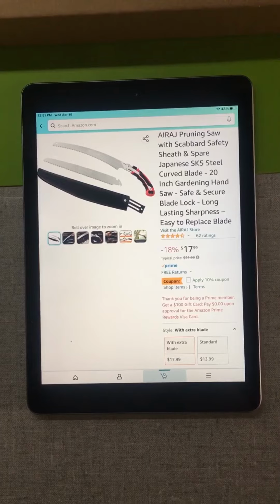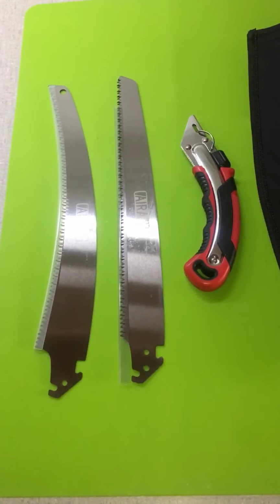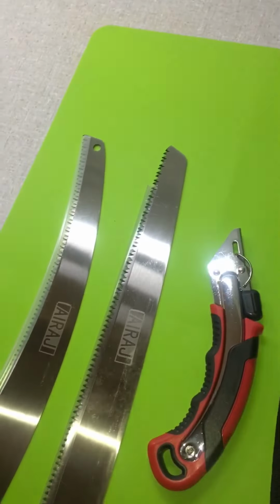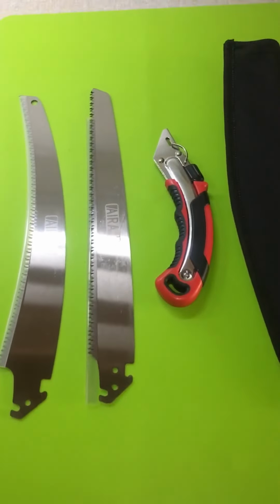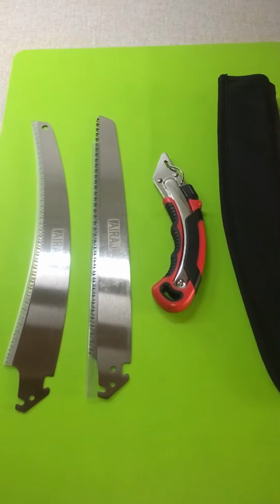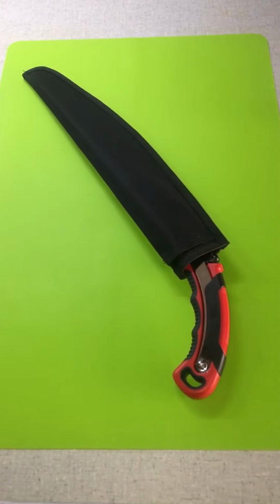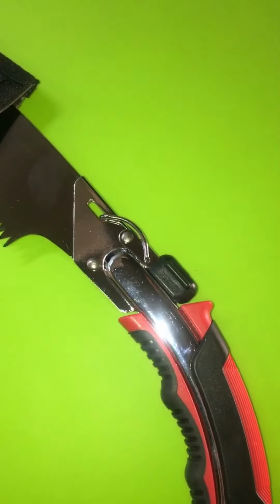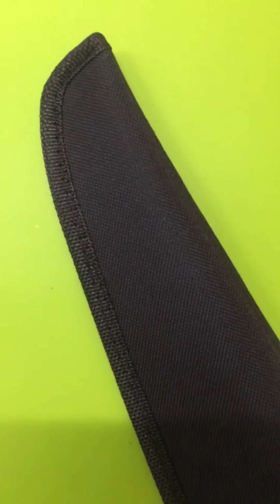AIRAJ Pruning Saw Review.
I unbox the saw, use it and review it.